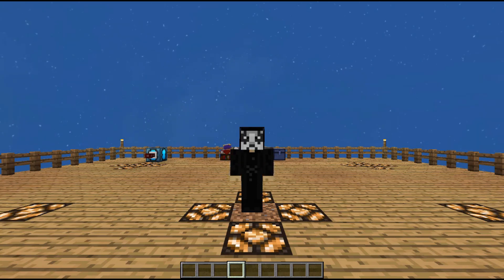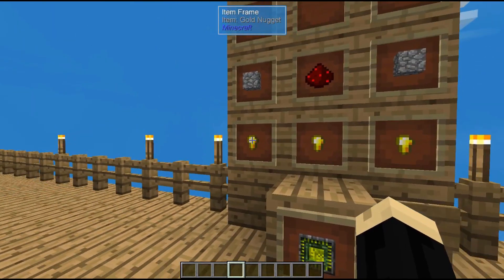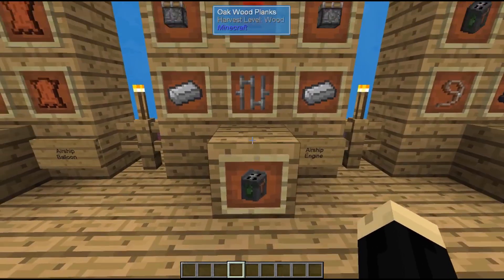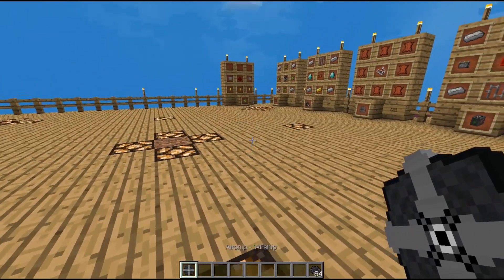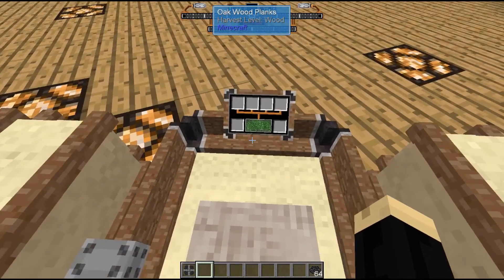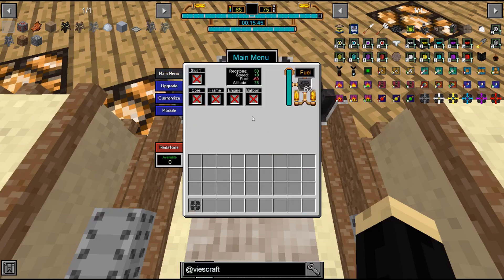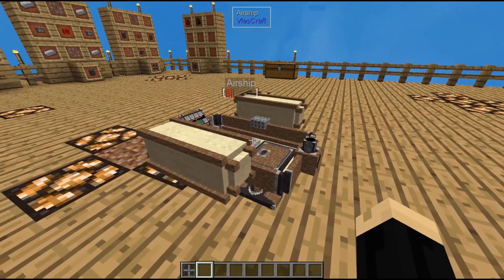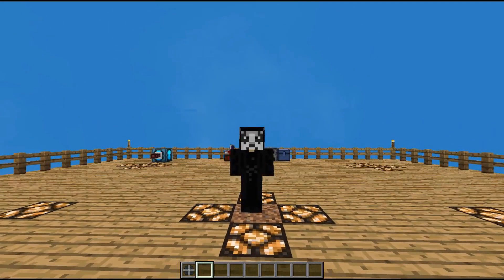Minecraft - Sky Factory 4 - How to Make an Airship Introduction to Viescraft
In this Minecraft Sky Factory 4 tutorial I show how to make an airship from the Viescraft mod.